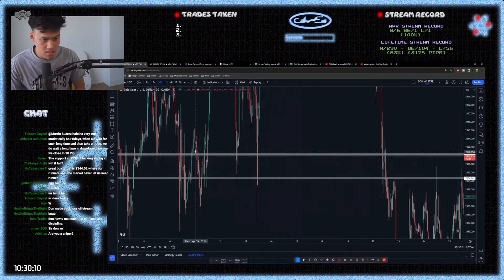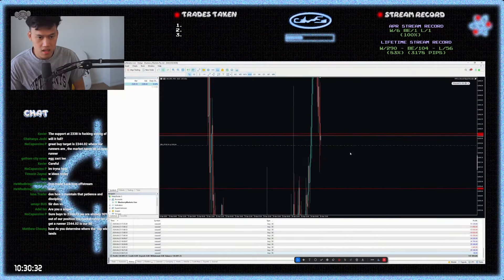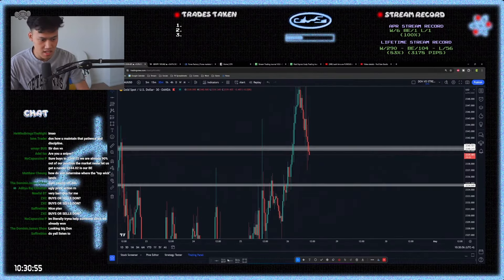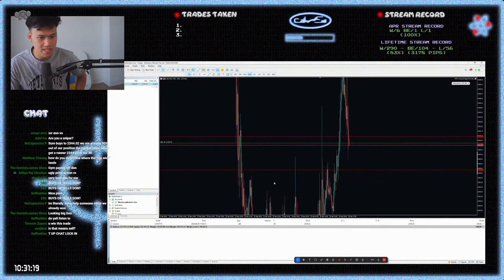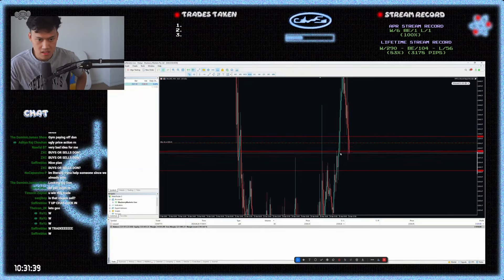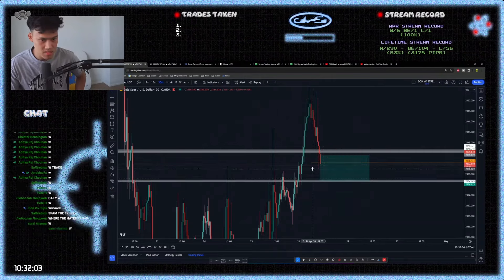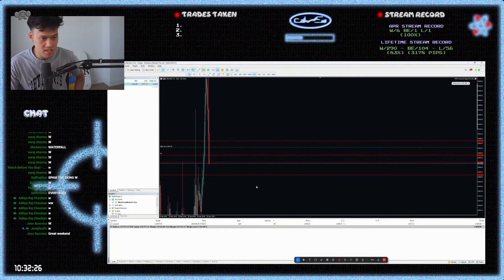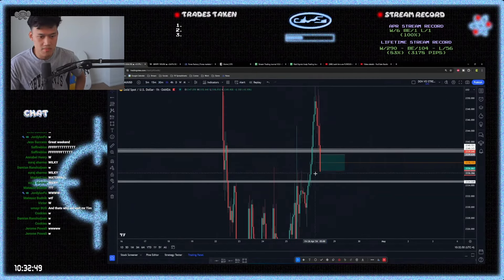Simple trading entry setup made me $7860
A clip from the LIVESTREAMS!